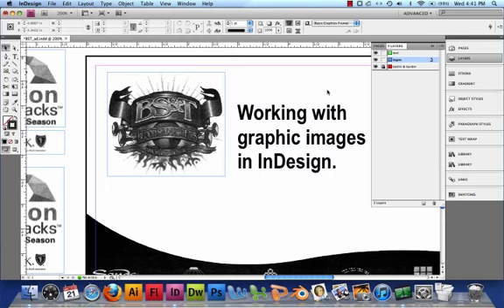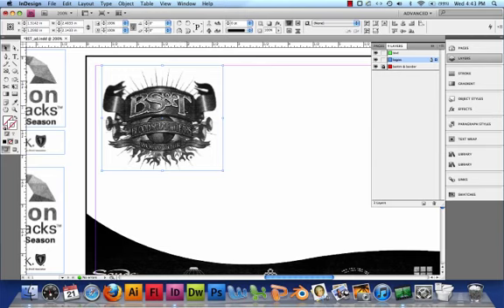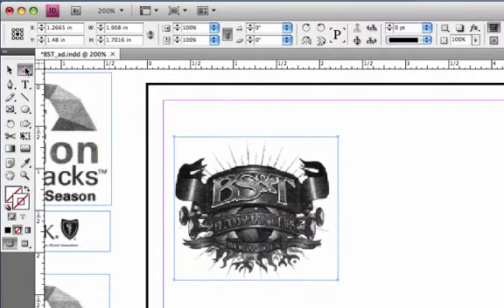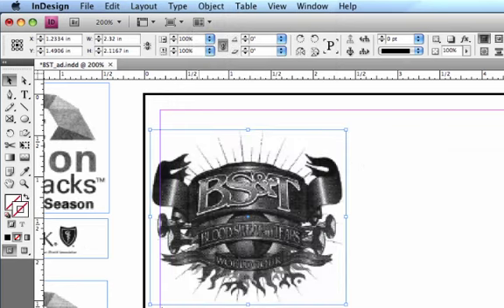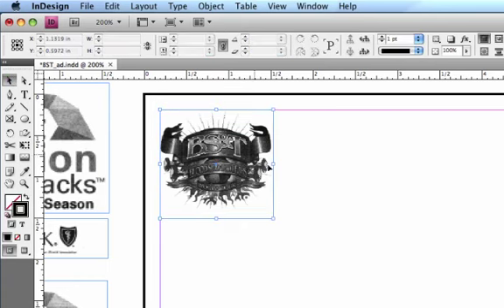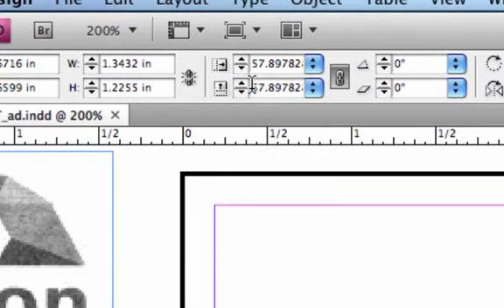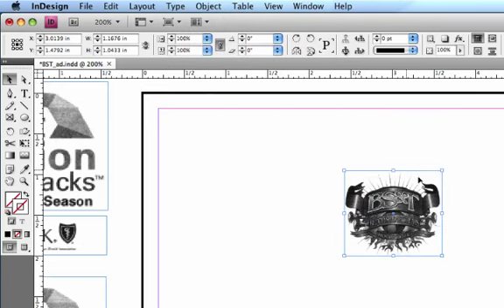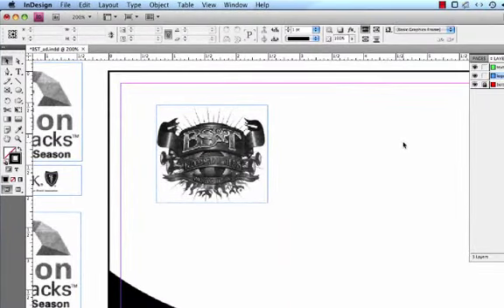InDesign Graphic Frames.mp4